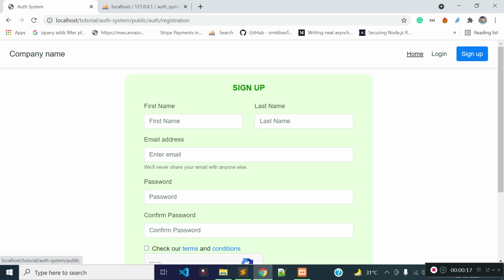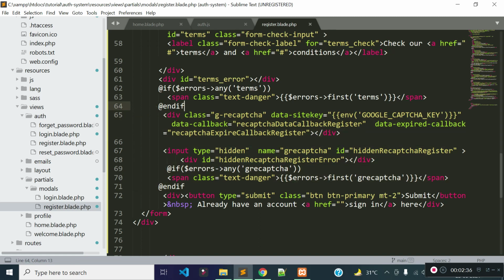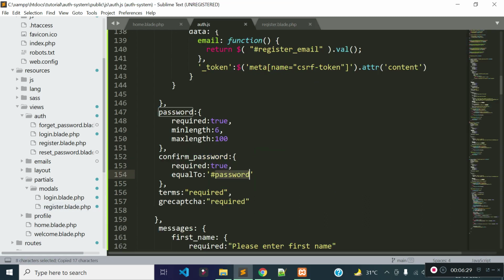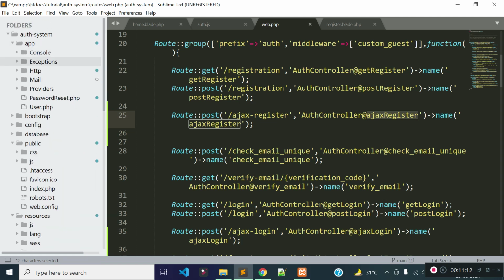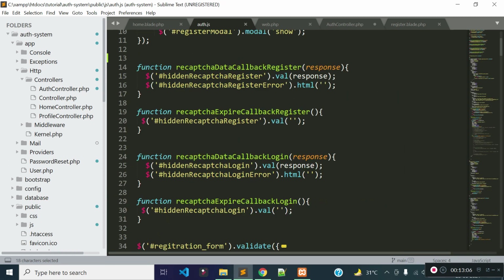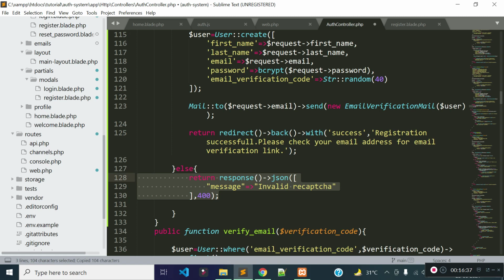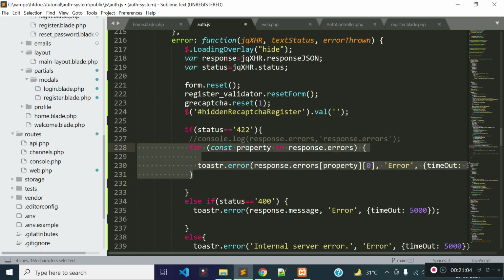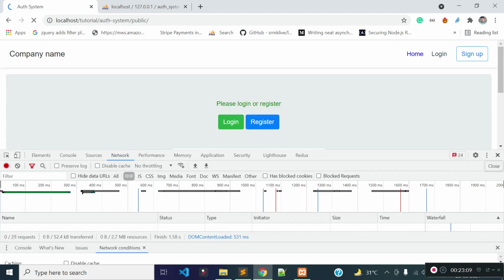Ajax Registration In LARAVEL